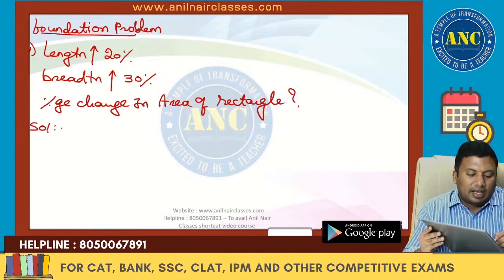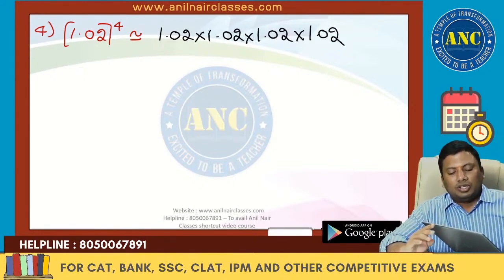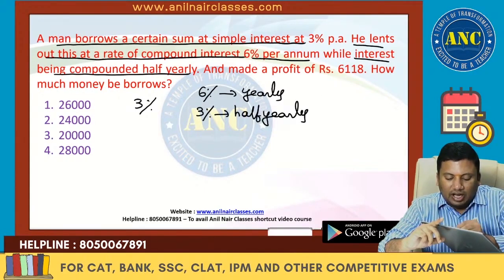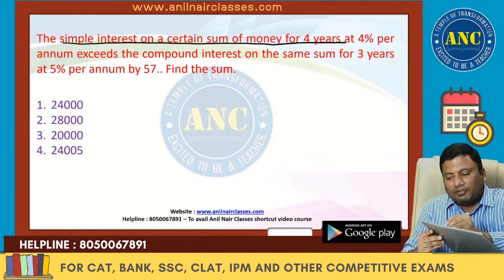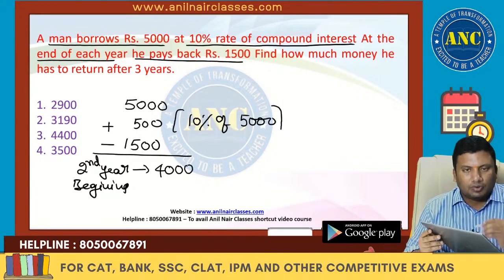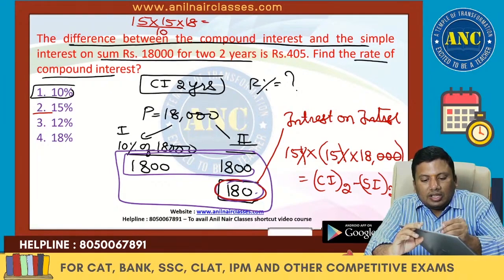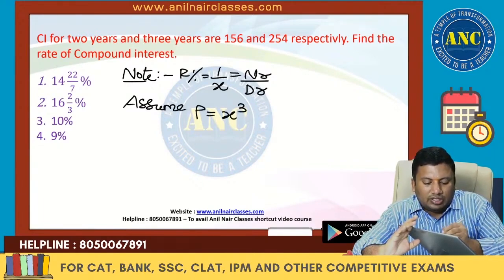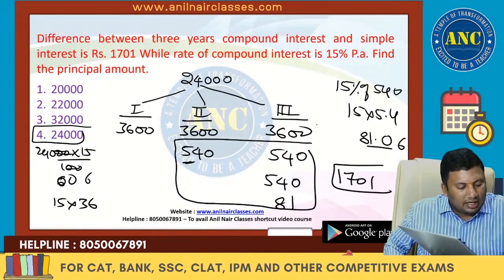Compound Interest Class 5 ( Concepts, Applications ) || Anil Nair Classes | Shortcuts | Aptitude